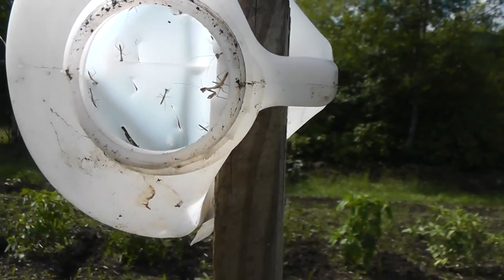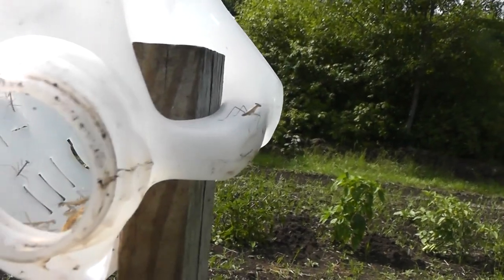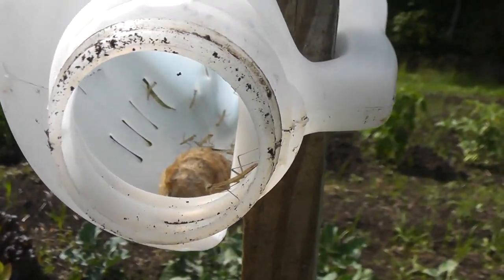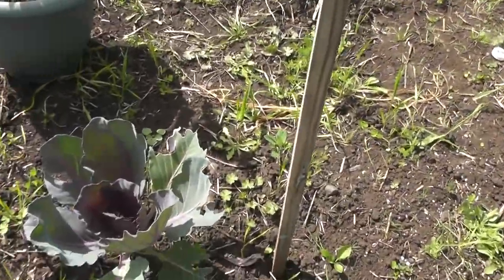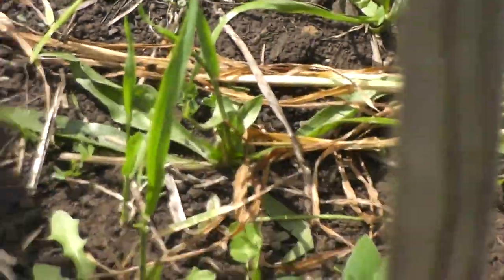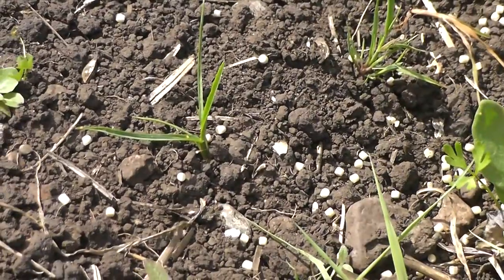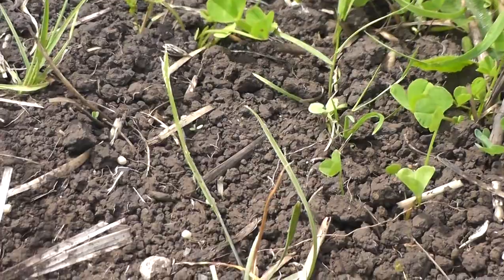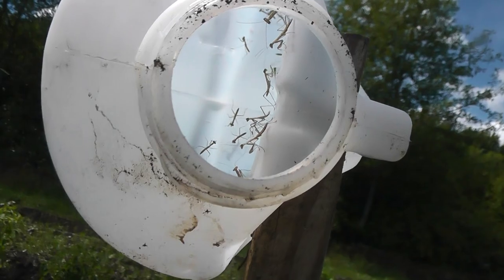Organic Pesticide Our Praying Mantis hatched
We should get about 300 praying mantis, We also use ladybugs
Peace , Love and Truth